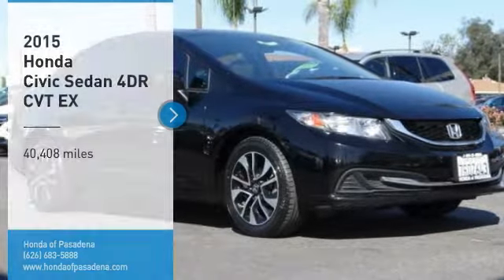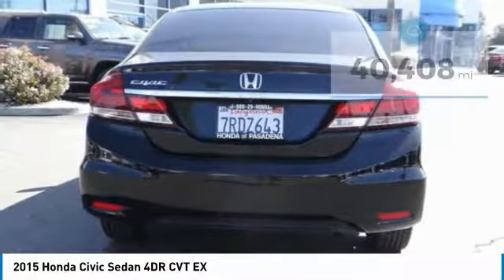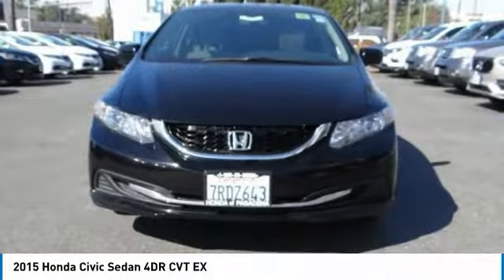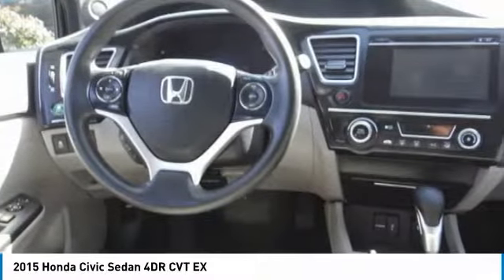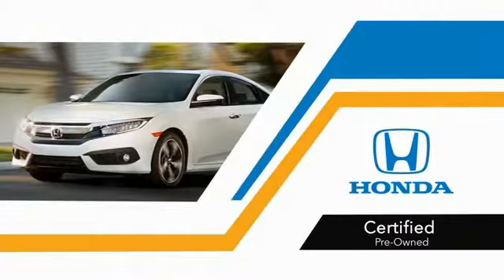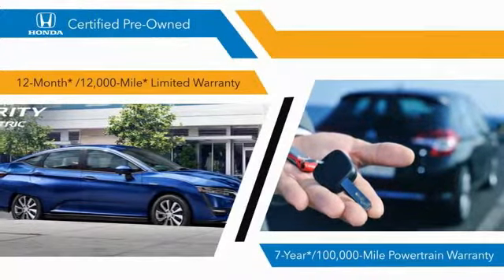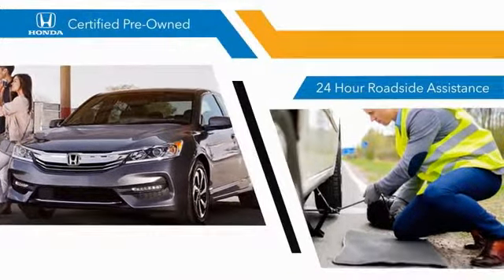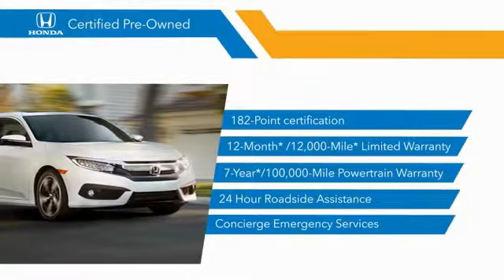2015 Honda Civic Sedan Pasadena Los Angeles Glendale Alhambra Cerritos Orange County 514957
2015 Honda Civic Sedan 4DR CVT EX

HONDA OF PASADENA IS A NEW AND USED HONDA DEALERSHIP PROUDLY SERVICING LOS ANGELES, PASADENA, GLENDALE, ALHAMBRA, CERRITOS, & ALL NEARBY CITIES. THIS BLACK 2015 Honda CIVIC SEDAN IS EQUIPPED WITH A Engine: 1.8L I-4 SOHC 16-Valve i-VTEC, TRANSMISSION, AND RECEIVES AN ESTIMATED 30 City/39 Hwy MPG. CONTACT HONDA OF PASADENA TO SCHEDULE A TEST DRIVE AND TAKE THIS 2015 Honda CIVIC SEDAN HOME TODAY, OR VISIT OUR SHOWROOM CONVENIENTLY LOCATED AT 1965 E. FOOTHILL BLVD, PASADENA, CA 91107. STOCK #: 514957 | 2015 Honda Civic Sedan 4dr CVT EX SECURITY SYSTEM ALLOY WHEELS AIR CONDITIONING CARFAX Certified 1-Owner 2015 Honda CIVIC SEDAN 4DR CVT EX **Carfax Certified One Owner**, **Dealer Serviced**, ** Carfax One Owner**, **Low miles For this Year**, **OnePrevious Onwer**, Honda Certified. 39/30 Highway/City MPG** CARFAX One-Owner. Clean CARFAX. Certified. Honda Certified Used Cars Details: * 182 Point Inspection * Warranty Deductible: $0 * Powertrain Limited Warranty: 84 Month/100,000 Mile (whichever comes first) from original in-service date * Vehicle History * Limited Warranty: 12 Month/12,000 Mile (whichever comes first) after new car warranty expires or from certified purchase date * Transferable Warranty To see more quality vehicles like this one right here just Awards: * 2015 IIHS Top Safety Pick * 2015 KBB.com 10 Best UberX Candidates * 2015 KBB.com Best Buy Awards * 2015 KBB.com 10 Tech-Savviest Cars Under $20,000 * 2015 KBB.com 15 Best Family Cars * 2015 KBB.com 10 Best Sedans Under $25,000 * 2015 KBB.com 10 Most Affordable Cars * 2015 KBB.com Brand Image Awards 2016 Kelley Blue Book Brand Image Awards are based on the Brand Watch(tm) study from Kelley Blue Book Market Intelligence. Award calculated among non-luxury shoppers. Kelley Blue Book is a registered trademark of Kelley Blue Book Co., Inc. Stock #: 514957 | VIN: 2HGFB2F84FH547291 | 2015 Honda Civic Sedan 4dr CVT EX SECURITY SYSTEM ALLOY WHEELS AIR CONDITIONING Honda of Pasadena AT HONDA OF PASADENA, OUR GOAL IS TO SELL THE BEST VEHICLES AT THE LOWEST PRICES AND TREAT OUR CUSTOMERS WITH RESPECT. AS A CALIFORNIA HONDA DEALER, WE BELIEVE WHEN YOU CHOOSE HONDA OF PASADENA YOU ARE MAKING THE RIGHT CHOICE.